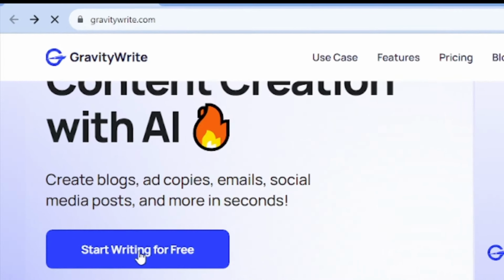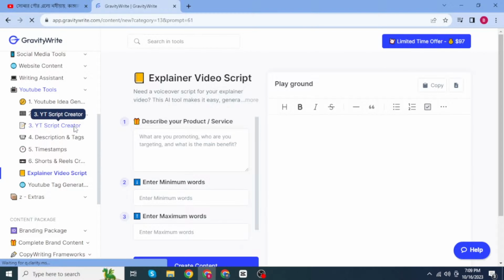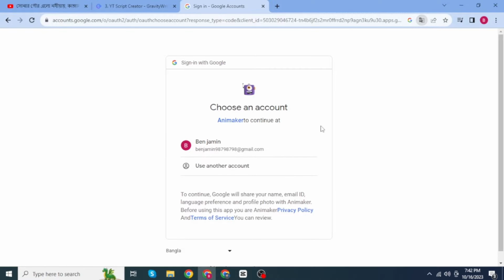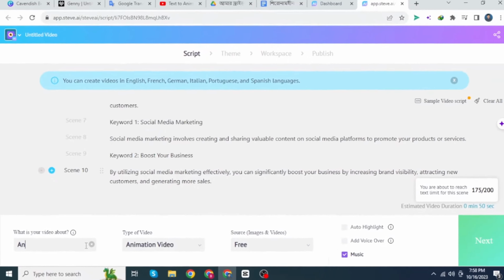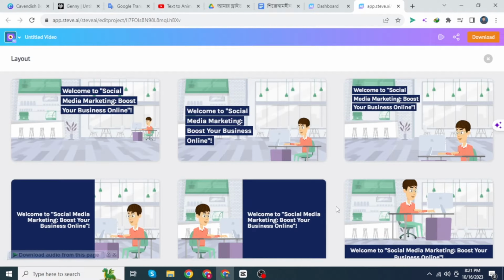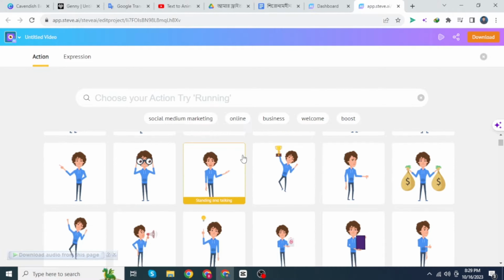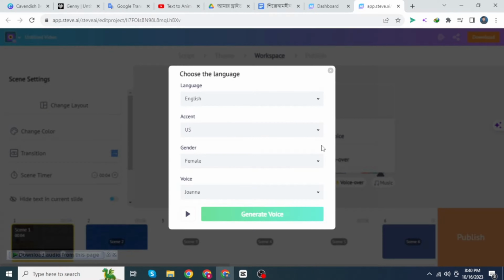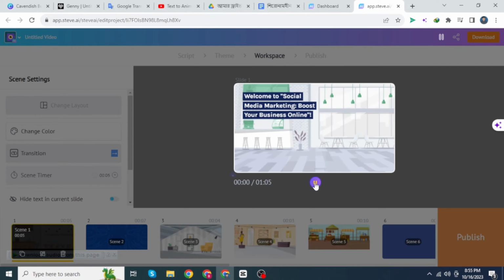Text to Animation Video using AI Tools for FREE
In this mind-blowing video, we are thrilled to showcase the unbelievable power of animation as we transform plain text into mesmerizing animated marvels. Prepare to be amazed as we unravel a world where letters come to life and dance with sheer creativity! With our expertise in animation, we have harnessed the true potential of powerful visual storytelling to showcase the boundless possibilities of text-to-animation conversion. Marvel at the seamless integration of text and motion as words transform into captivating characters, vibrant colors, and dynamic graphics. Through our meticulous attention to detail and cutting-edge animation techniques, we offer you an immersive experience that transports you into a realm of awe-inspiring visuals. Animation has the unique ability to evoke emotions, engage viewers, and leave a lasting impact on their minds. By unleashing the power of animation, we take your dull, static text and breathe life into it, crafting narratives that captivate and entertain. Whether you are a content creator, marketer, or simply an animation enthusiast, this video is an unmissable opportunity to witness the magic that lies within animating text. Join us on this incredible journey as we dive into the process of transforming text into animated marvels. From concept creation to motion design and post-production, we reveal the secrets behind crafting stunning visual stories that leave an indelible impression. Don't miss out on the chance to unlock the full potential of animation and witness how it can revolutionize your creative endeavors. Prepare to be wowed by the limitless possibilities of animating text and immerse yourself in a world where letters become superheroes, villains, and everything in between. Get ready to experience the power of animation like never before!